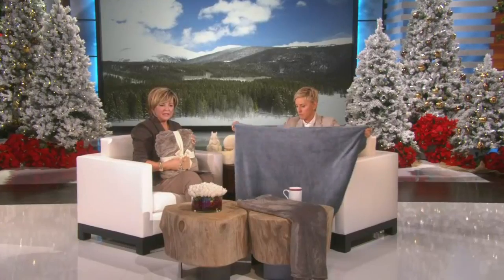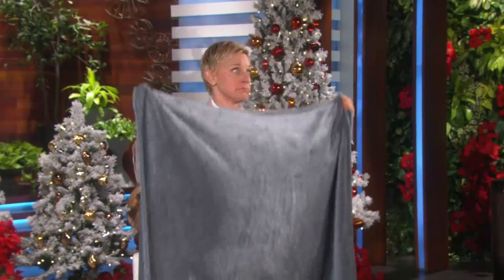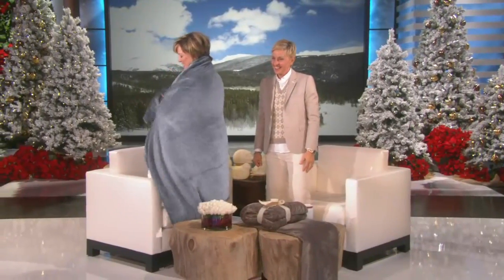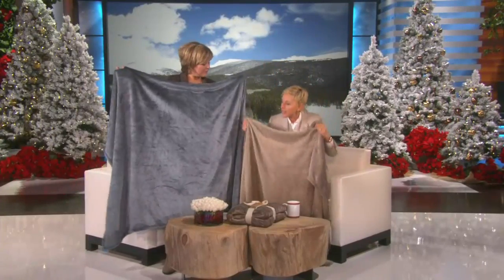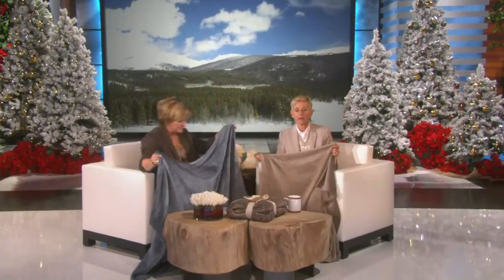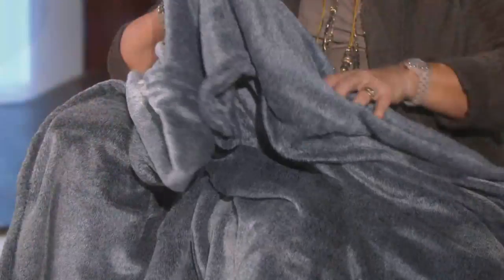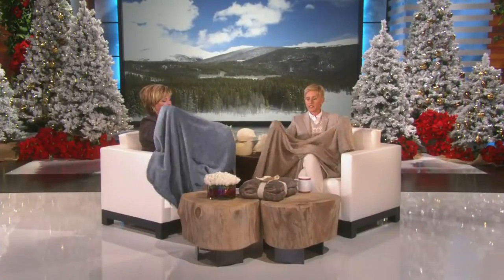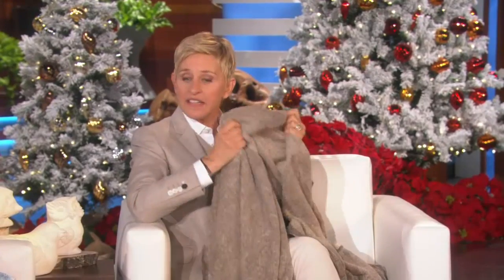E.D. On Air Heathered Velvetloft Throw by Ellen DeGeneres with Carolyn Gracie